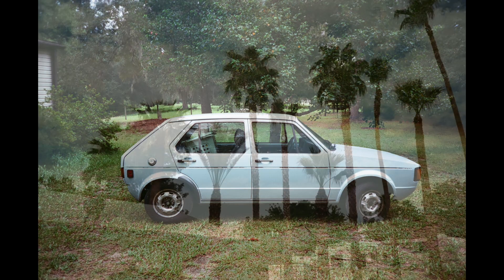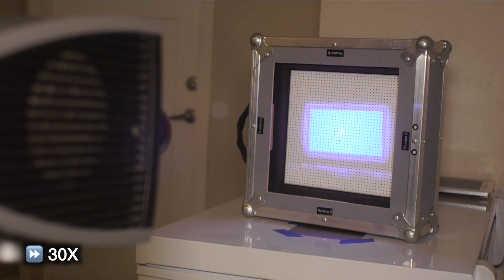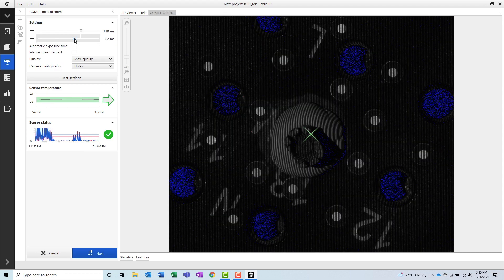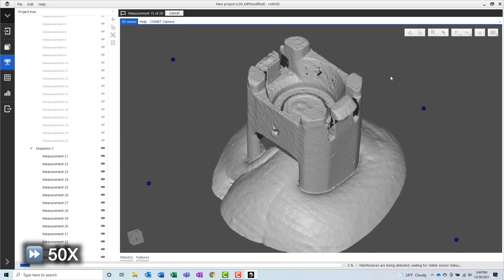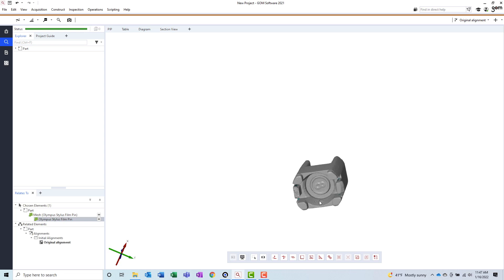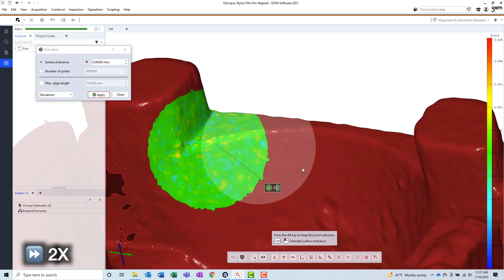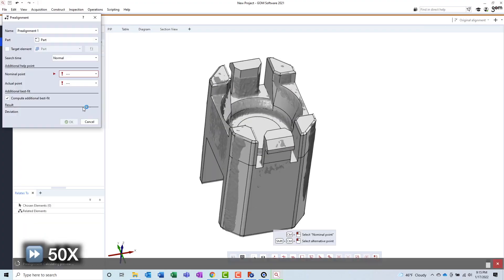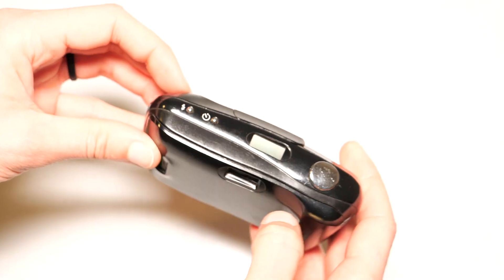Repairing a Broken Olympus Mju by Reverse Engineering with FreeCAD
Reverse engineering is a really cool application of 3D scanning! It can be used to replicate parts that cannot be purchased so that older products can be repaired. It can also be used to customize parts.

Even if the part is broken, the part's scan data can still be used to recreate a CAD model of the entire part. This can be accomplished using free tools like Gom Inspect and FreeCAD.

Once the CAD file is created, the part can be sent out for 3D printing. We used Shapeways @ shapeways.com to 3D print our part.

00:00 Introduction
01:12 Lens Selection
01:51 Calibration
02:41 Preparation
03:54 Scanning Side 1
07:44 Scanning Side 2
08:17 Cleanup and Global Optimization
09:10 Finished Scan
10:12 Coordinate System Creation
11:38 Thinning the Mesh
12:30 Reverse Engineering
14:42 Iterations
15:33 Will It Work?